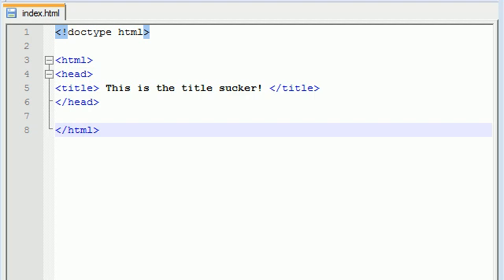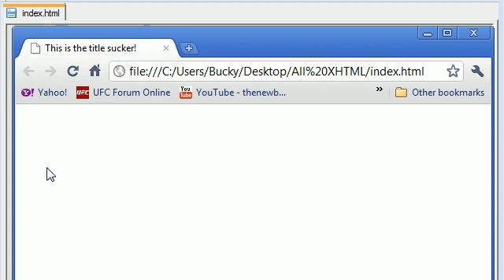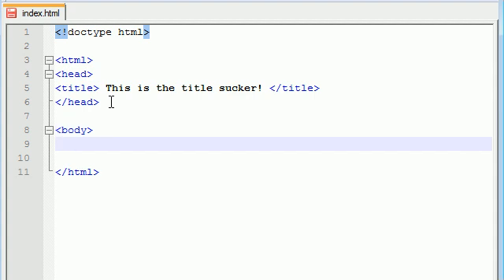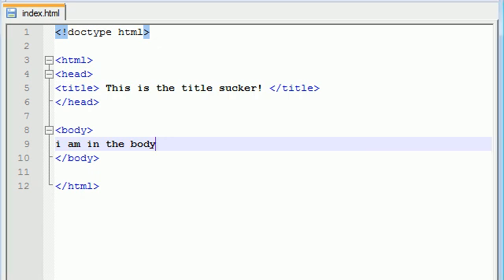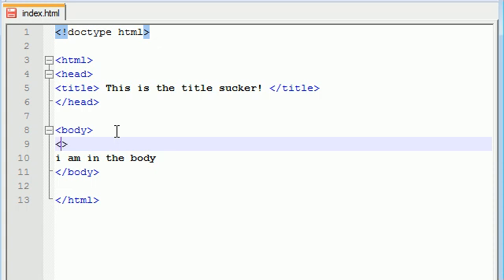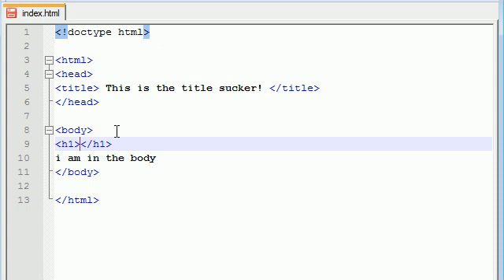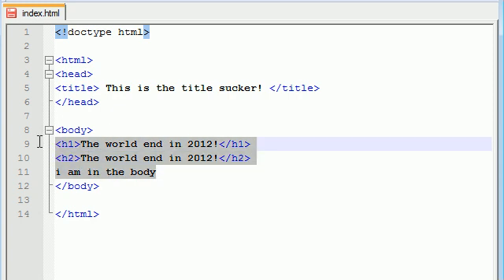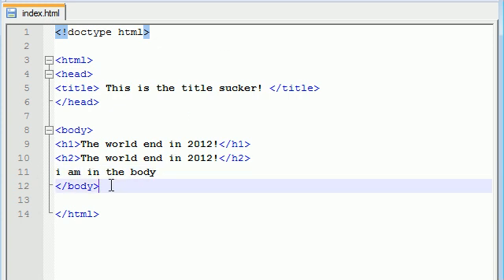XHTML and CSS Tutorial - 3 - body and headers